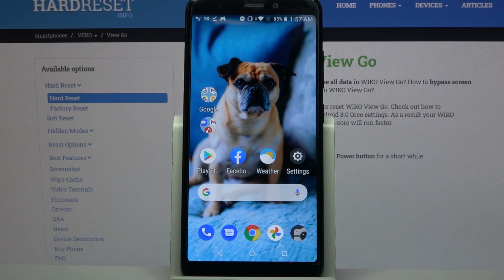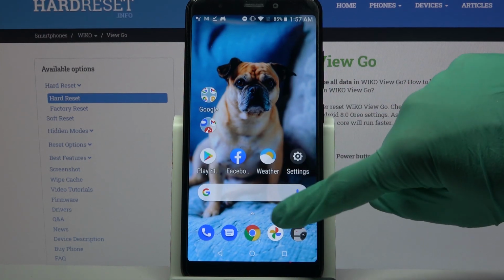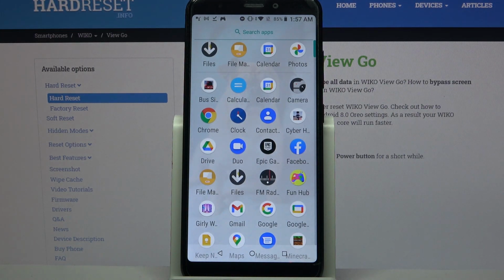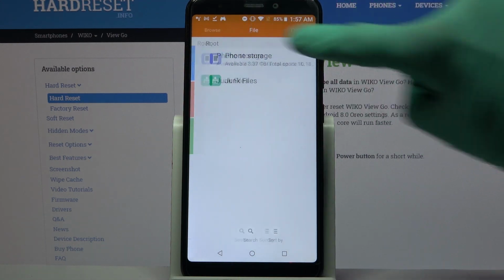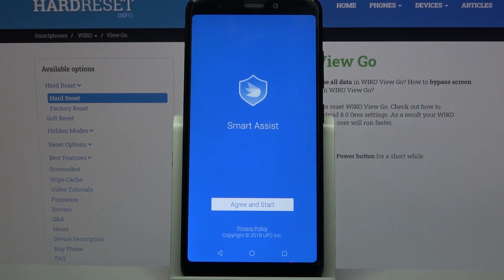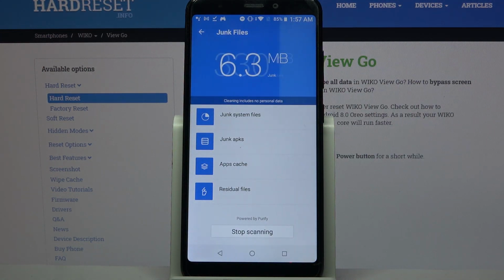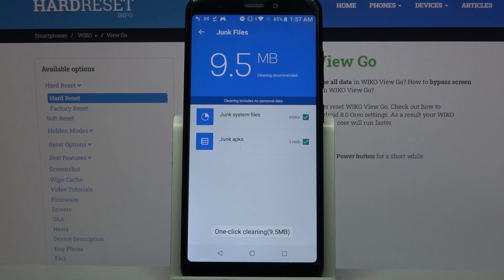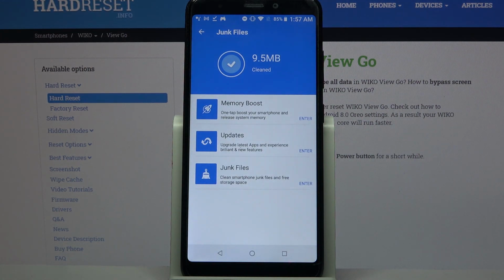WIKO View Go - How to Delete Junk Files & Clean Phone Storage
Are you interested in the process of freeing up the phone memory and the process of clearing it from the cache? In this relatively short video, we will teach you how you can do just that on the WIKO View Go gadget. We sincerely hope that it was interesting for you to be with us!

How to Clean Storage in WIKO View Go? How to Clean Up Storage File in WIKO View Go? How to Delete Junk Files in WIKO View Go? How to Speed Up WIKO View Go? How to Optimize WIKO View Go? How to Clean Up Memory on WIKO View Go? How to Clean Junk Files on WIKO View Go? How to Boost WIKO View Go? How to Delete Cache in WIKO View Go?